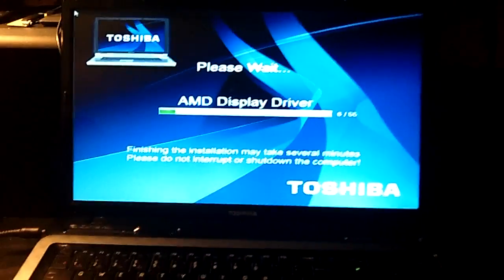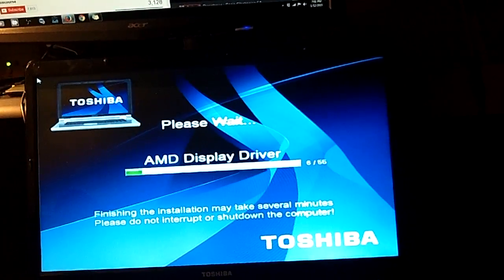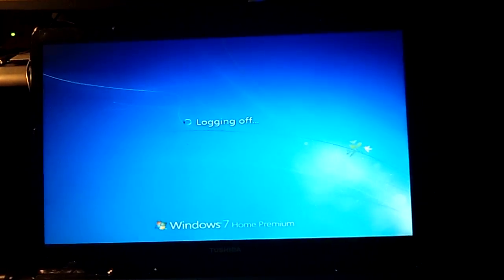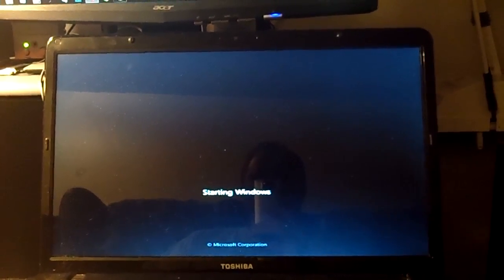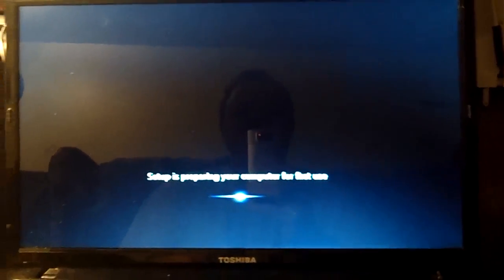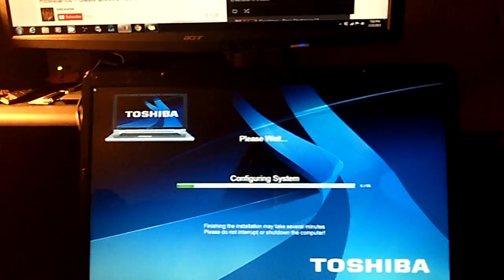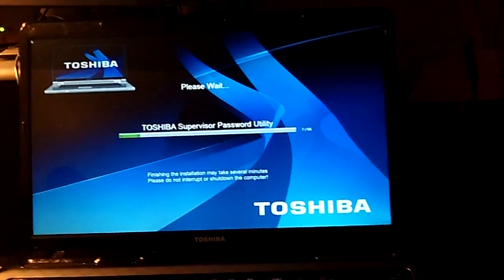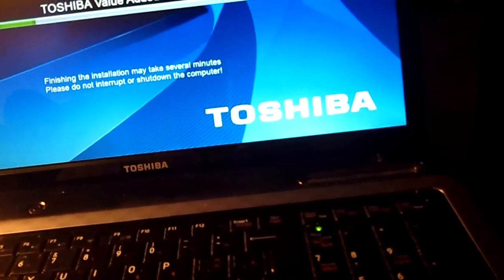Toshiba Laptop Won't Start Up Or Boot Fixed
Just a quick one..Hopefully it might help someone out that's having a similar problem with their Toshiba or possibly other laptop..